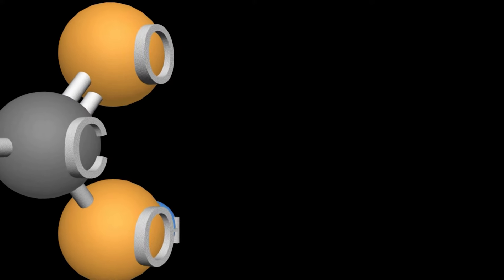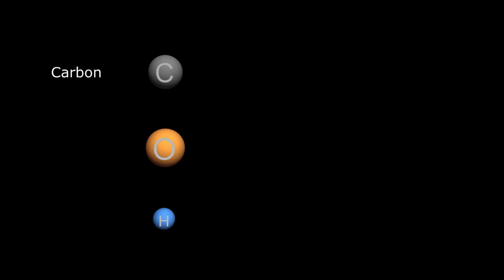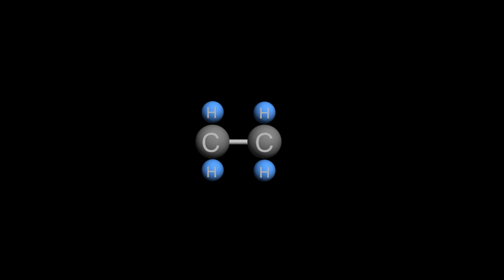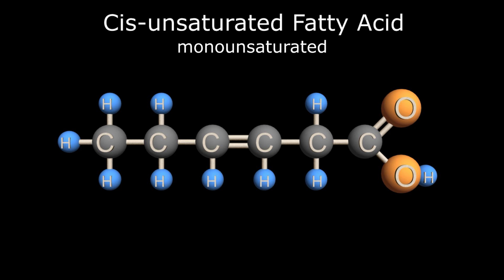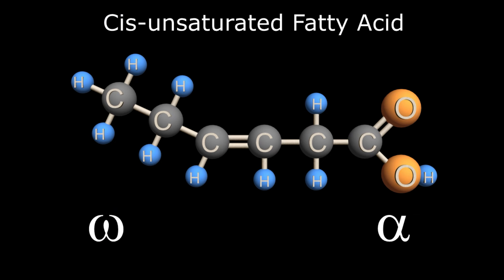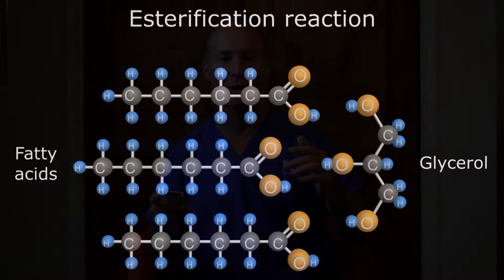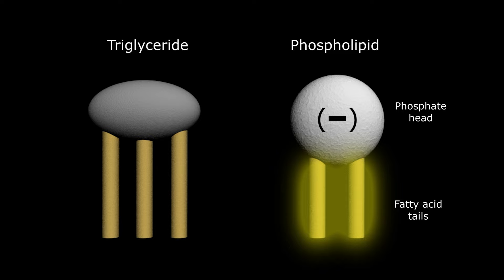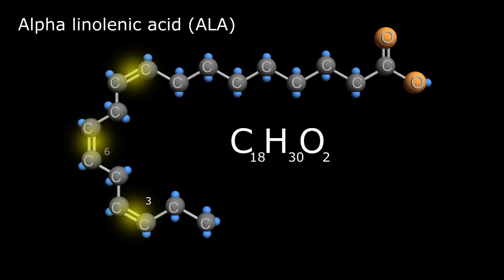The MIND-BLOWING Benefits of OMEGA-3 Fatty Acids!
Discover the incredible HEALTH BENEFITS of OMEGA-3 FATTY ACIDS in this comprehensive guide! 🌟 Learn how OMEGA-3 FOODS and FISH OIL can enhance your MENTAL HEALTH, reduce INFLAMMATION, and support HEART HEALTH.
🧠❤️ Dive into the world of FOOD SCIENCE to understand the ESSENTIAL FATTY ACIDS that are crucial for a HEALTHY LIFESTYLE. Explore the OMEGA-3 FISH OIL BENEFITS that can help manage HIGH BLOOD PRESSURE and promote overall WELLNESS.
🐟💪 Whether you're looking to improve your NUTRITION or seeking DIETARY SUPPLEMENTS for WEIGHT LOSS, OMEGA-3 FISH OIL is a powerful ally. Join us as we uncover the OMEGA-3 BENEFITS that can transform your life and support your journey towards optimal health. 🌿
✨ --- Discover the incredible benefits of Omega 3 fatty acids for your overall health and wellbeing!

00:00 - Intro to Omega 3 Fatty Acids
00:47 - Omega 3 Fatty Acids | Health & Supplements
05:07 - Looking at the Free Fatty Acid
06:11 - All About Phospholipids
06:56 - Omega 3 Fatty Acids | Specifics
09:11 - Omega 3 Fatty Acids | Benefits
11:37 - Omega 3 Fatty Acids | Supplementation
15:31 - The Best Solution